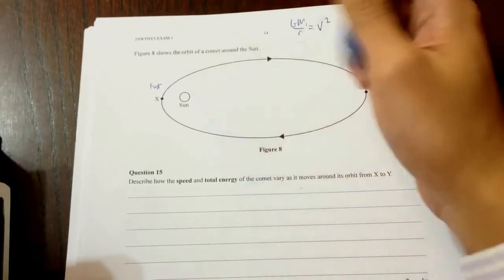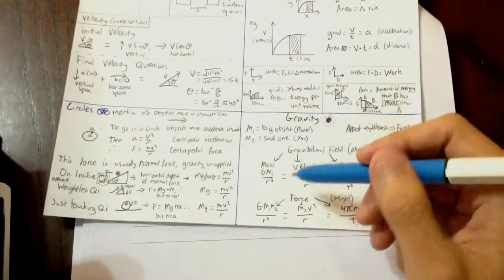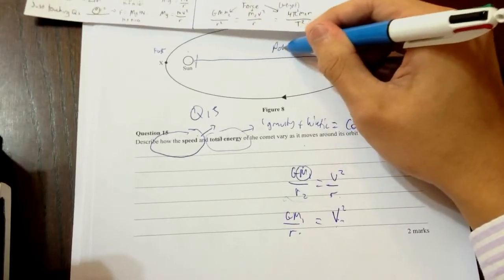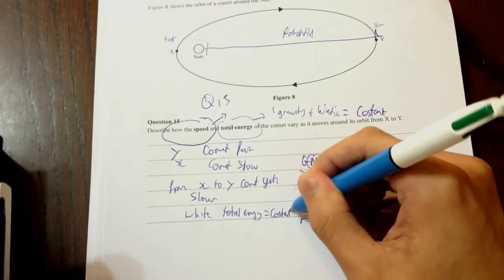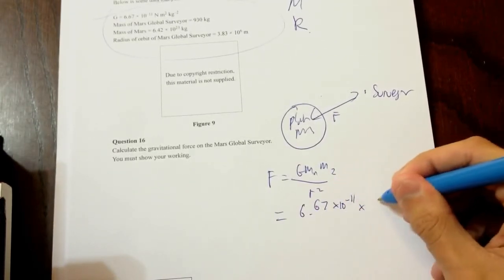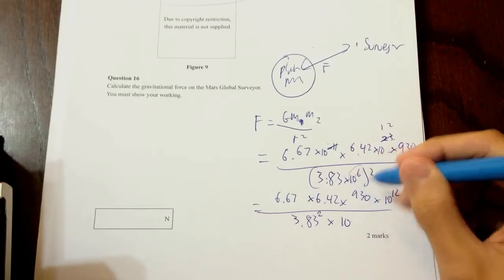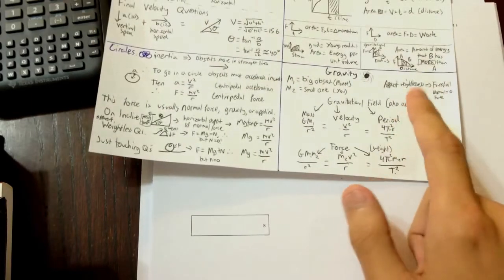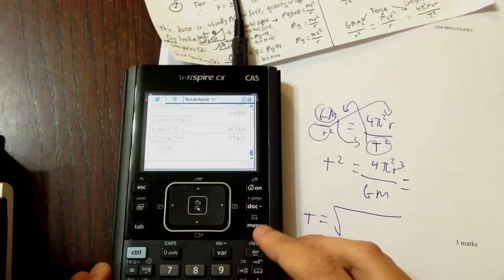2008 q15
gravity